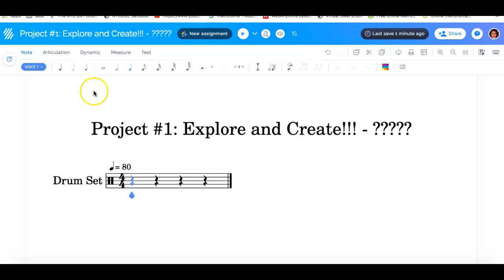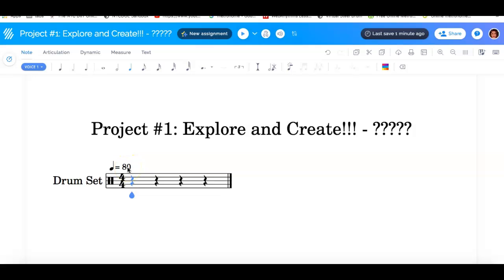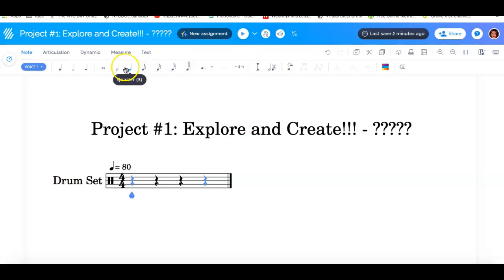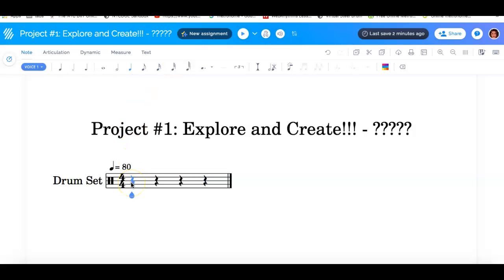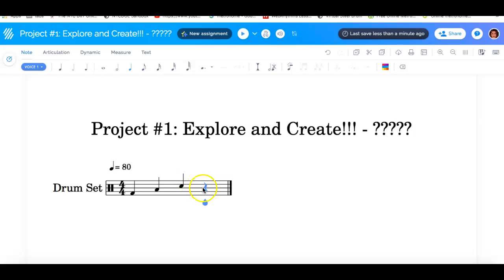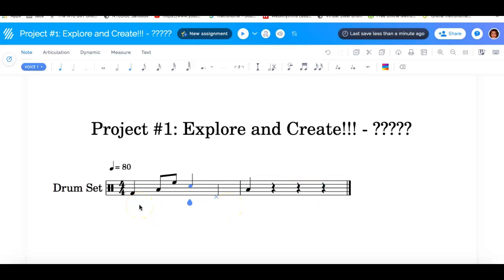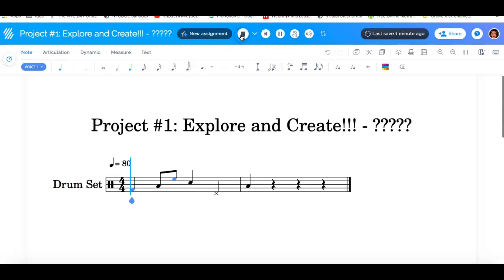Project #1 Step 3 = Adding notes to your score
This tutorial will review step by step how to place basic notes on your score.